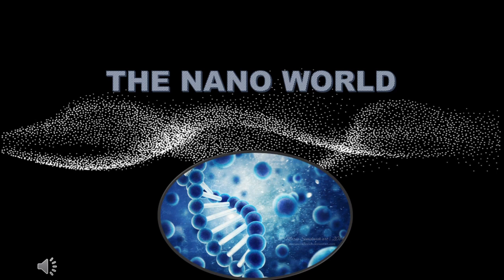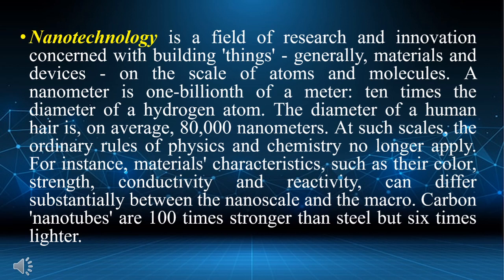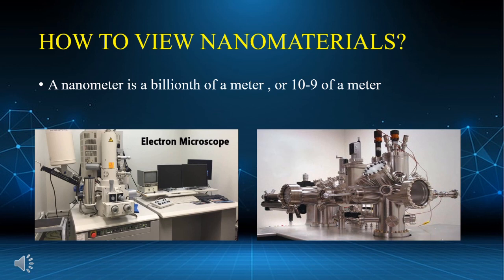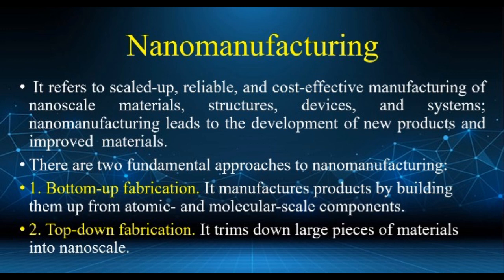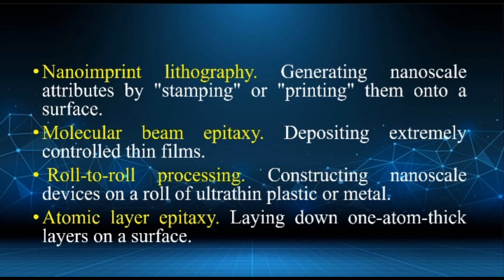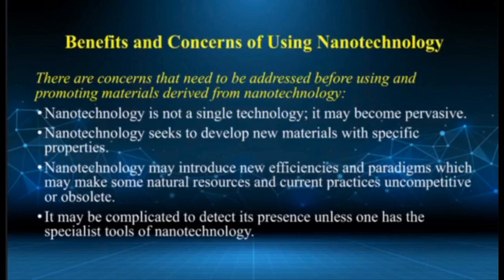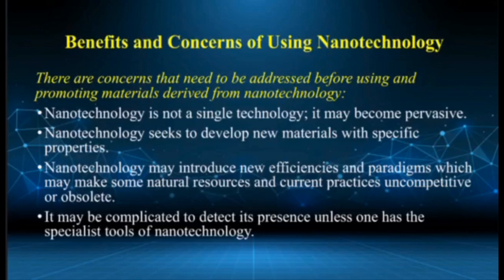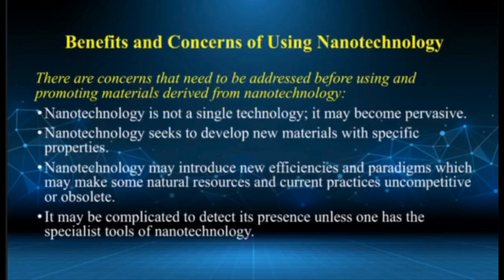The Nano World ( Chapter 3: Lesson 4)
A group project fulfillment in Science and Technology and Society Subject.